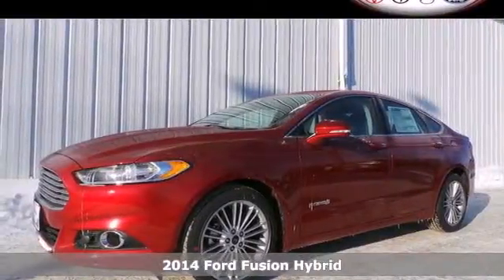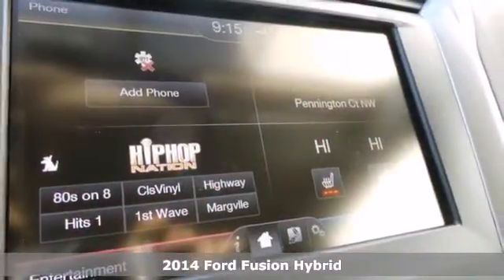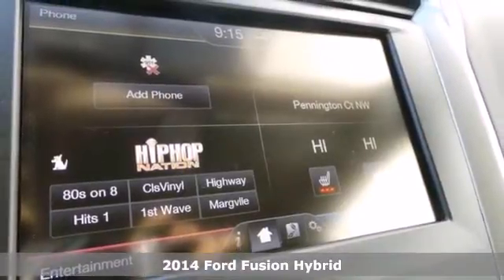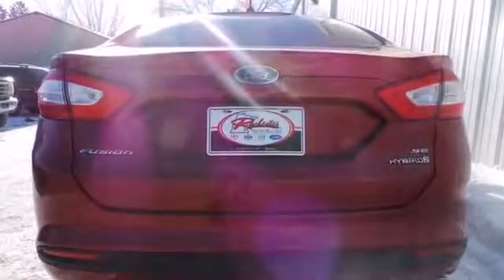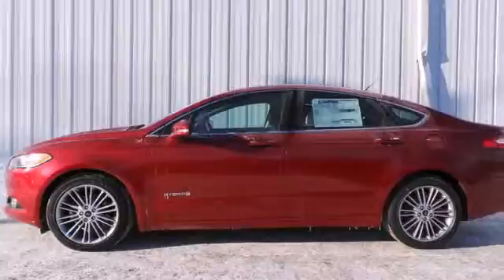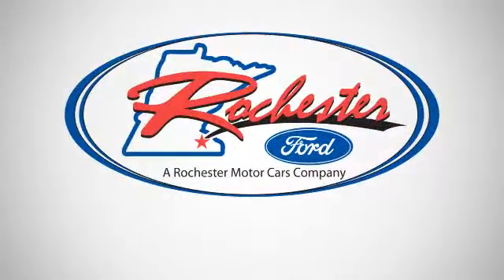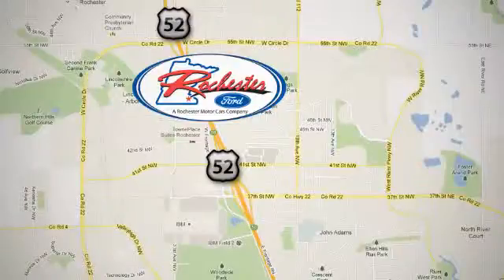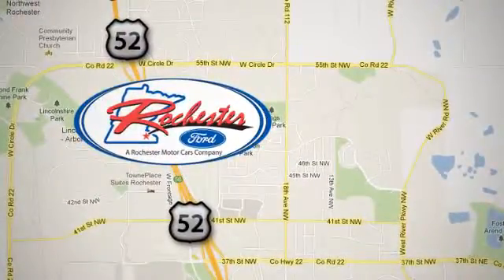2014 Ford Fusion Hybrid Rochester MN Winona, MN #144113 SOLD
Year: 2014
Make: Ford
Model: Fusion Hybrid
Trim: SE
Engine: 2.0L I4 Atkinson-Cycle Hybrid
Transmission: E-CVT Automatic
Color: Red
Interior: Charcoal Black Leather
Stock #: 144113

Address:
4900 Hwy 52 North